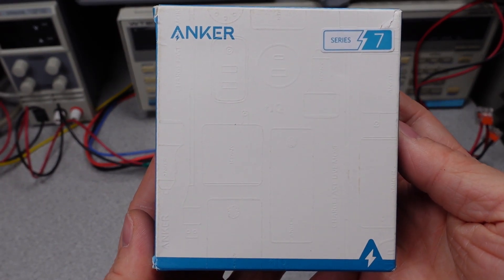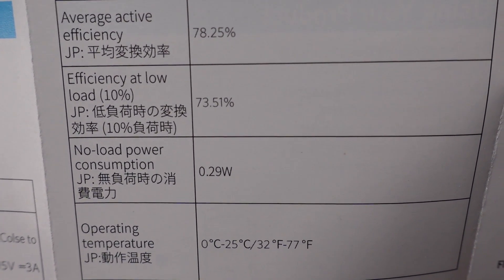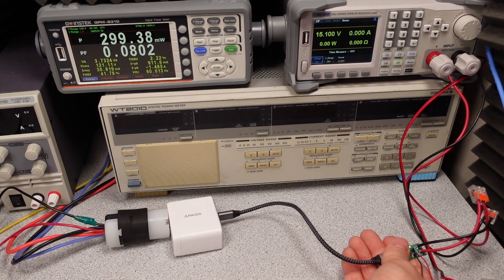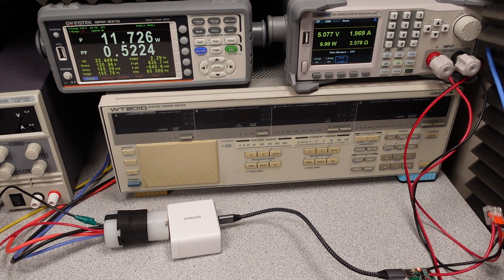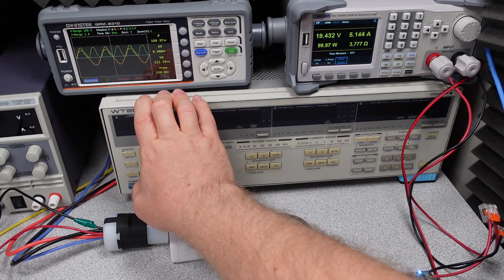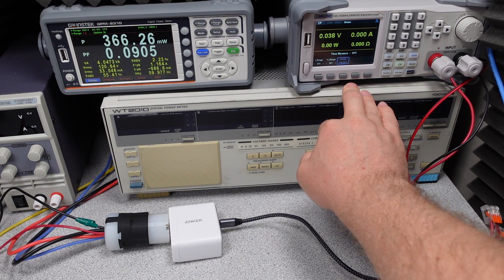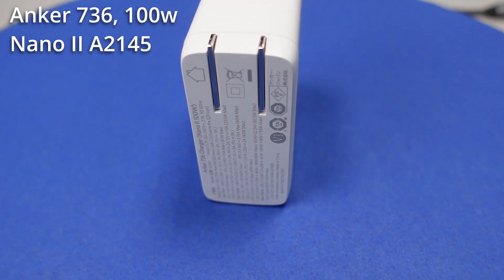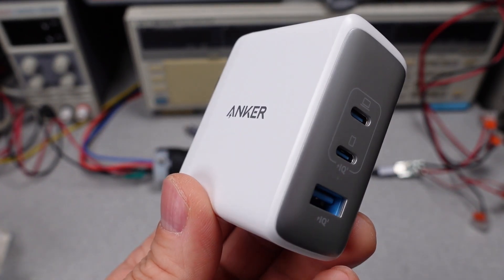Anker 736 100W Nano II Power Adapter Review and Test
In this video I am looking at the new Anker 100W Power Adapter.  The model number is 736, 100W Nano II or the A2145.  More model numbers must mean more better.

USB Power Delivery Specifications:
YES, it is 50 MB.  Yes, the document is 800+ pages long.
Universal Serial Bus Power Delivery Specification page 366, version 3.1, rev 1.4, April 2022

Anker 100W Adapter (black)
Anker 100W Adapter (white)
Baseus 100W Adapter

Equipment:
Video Editing Software:  Davinci Resolve 17
Video Camera / Still Camera:  Sony ZV1
Lights:  Three VILTROX VL-200T
Microphone:  Blue encore300 / MOTU / Reaper, Rode SmartLav+